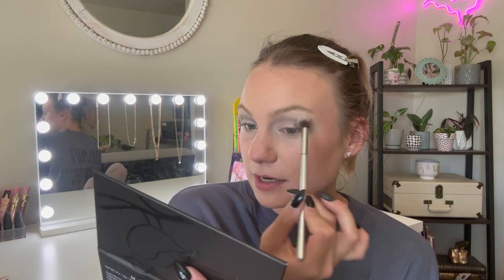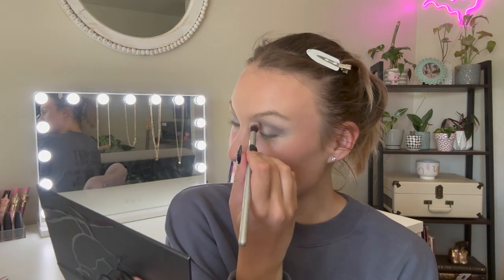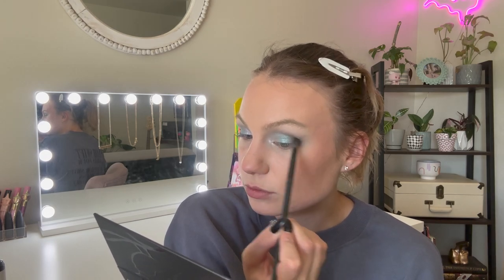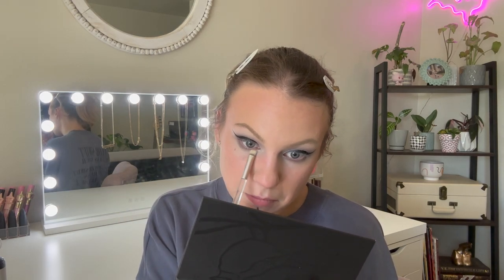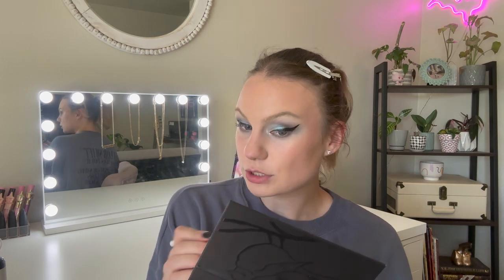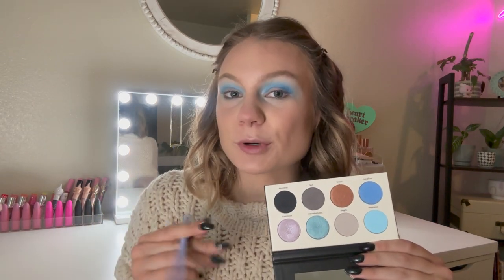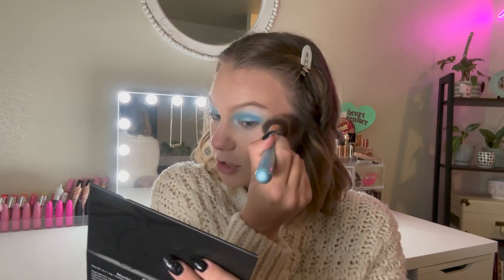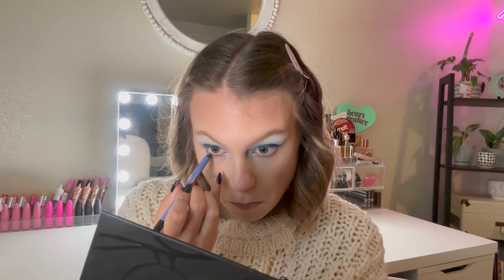🚨 NEW INDIE BRAND 🚨 Mockingbird Beauty Mocking Bird palette 2 Looks & Review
Look 1:
NARS Radient Foundation "Vienna"
Urban Decay brow blade "Café Kitty"
Fenty cream bronzer "Butta Biscuit"
Urban Decay beached bronzer "Sun-Kissed"
Colourpop heart blush "Flirt Alert"
Hourglass setting spray
JSC lip pencil "Posh Spice"
JSC Velvet Trap lip "Jeffree's Nudes"
Glamlite X Mikayla lipstick

Look 2:
NARS Radiant Foundation "Vienna"
KVD lock-it concealer "L1 Neutral"
KVD Shade & Light contour palette
Sigma x Alice in Wonderland cheek duo